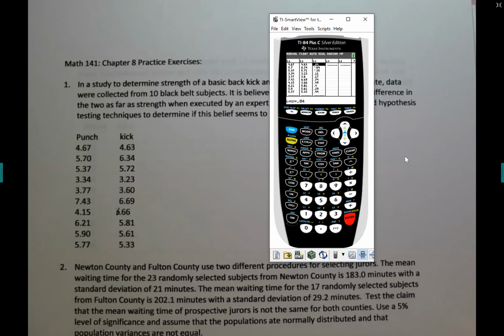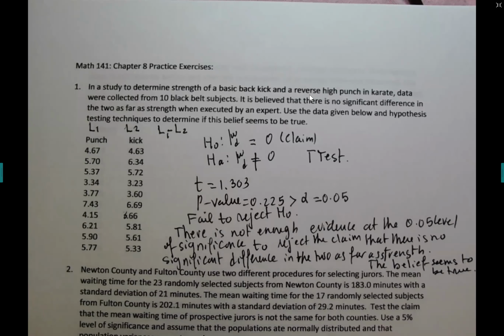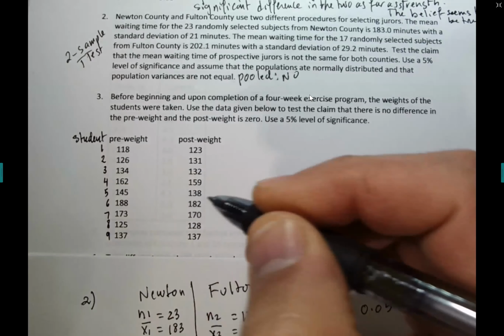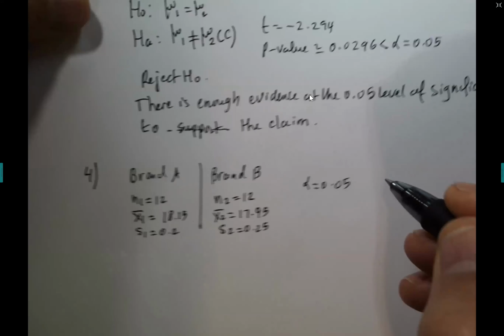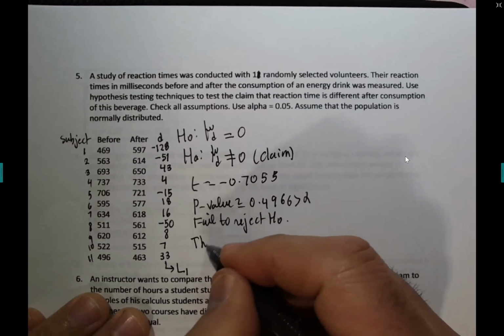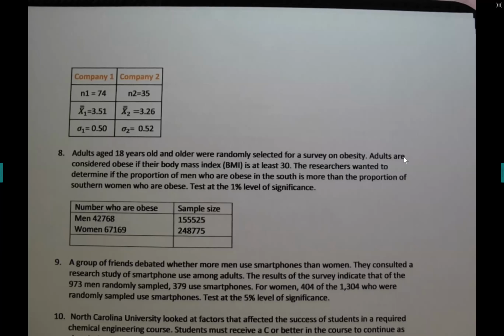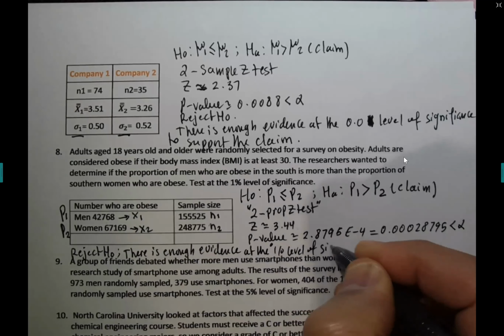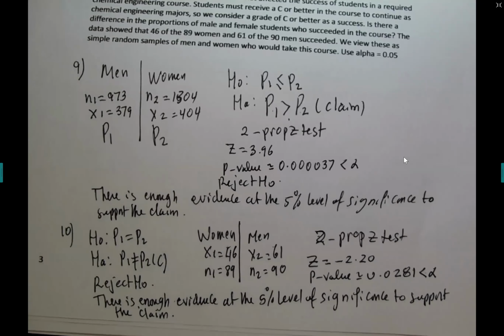Chapter 8 Review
Comparing two means